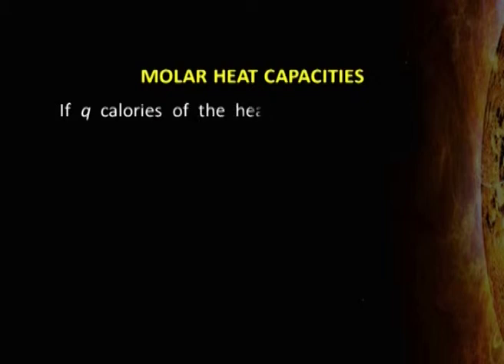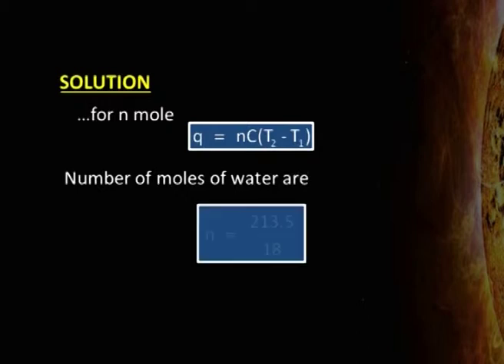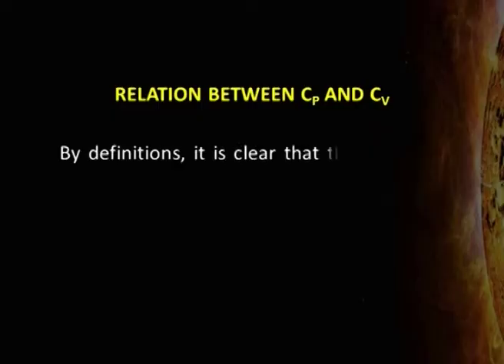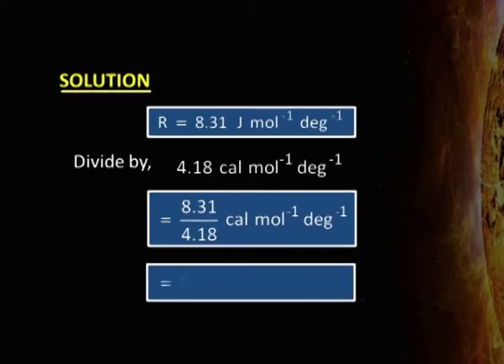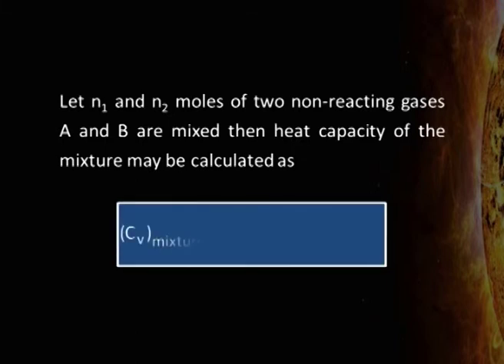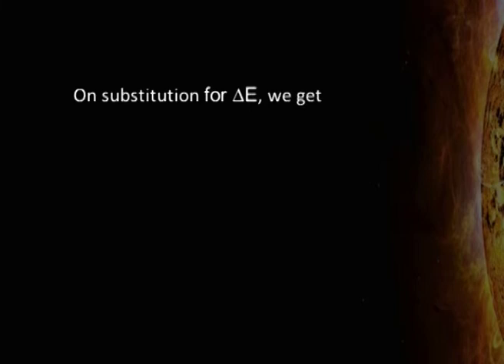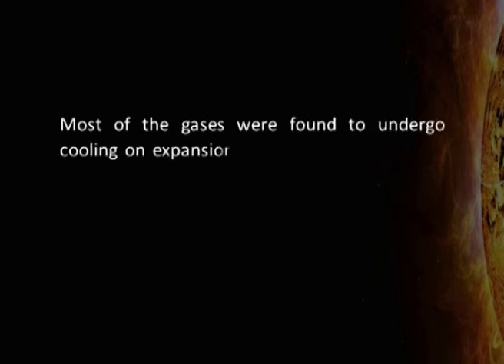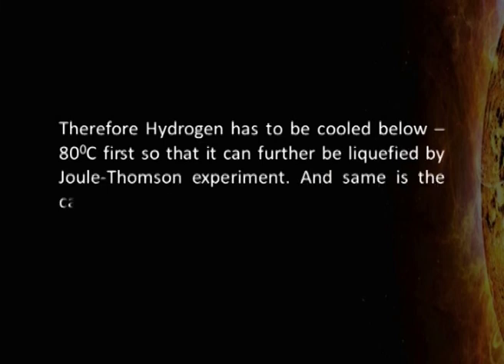THERMODYNAMICS I -4